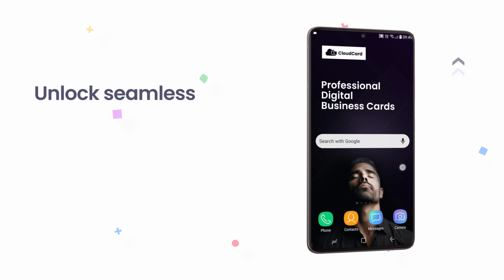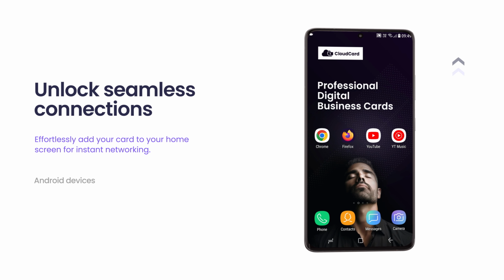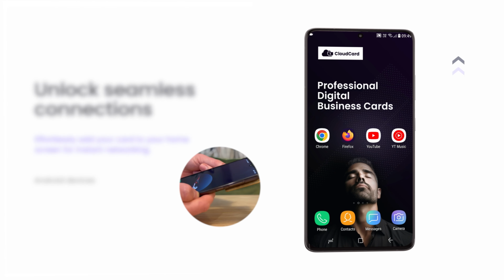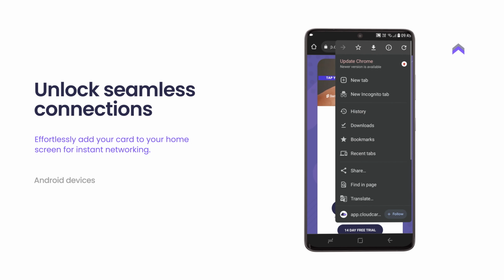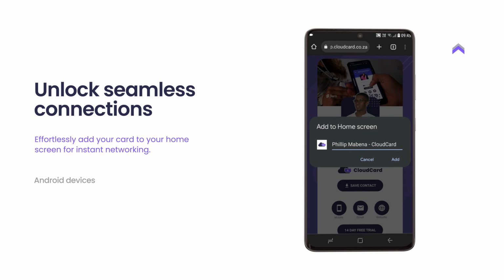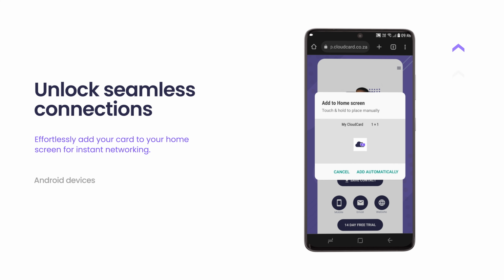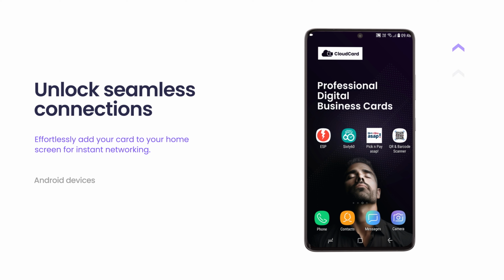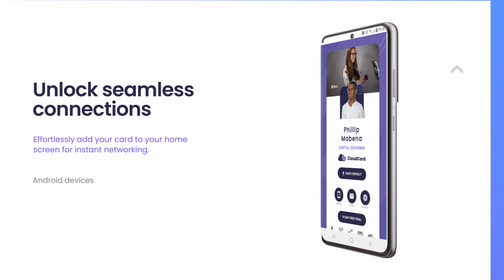How to Add Your CloudCard to your Home Screen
This video is a tutorial on how to add your CloudCard Digital Business Card to your home screen on iPhone & Android Devices.